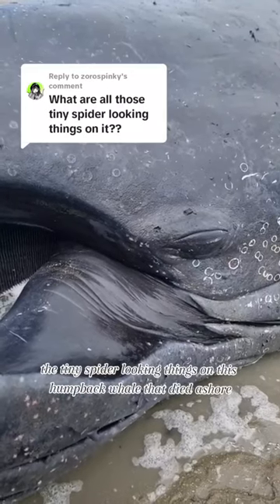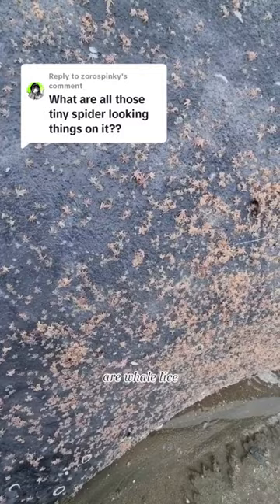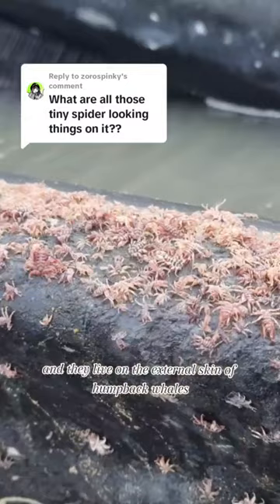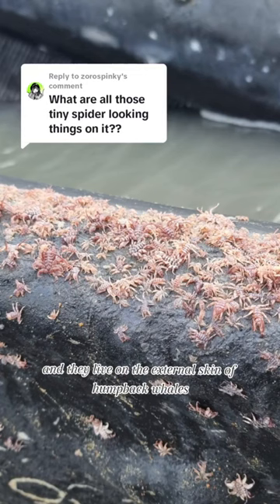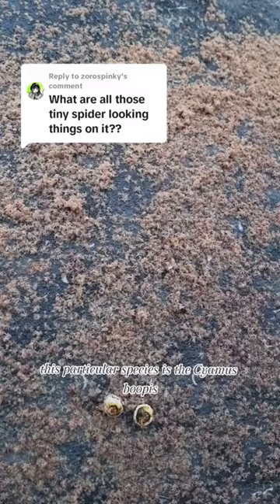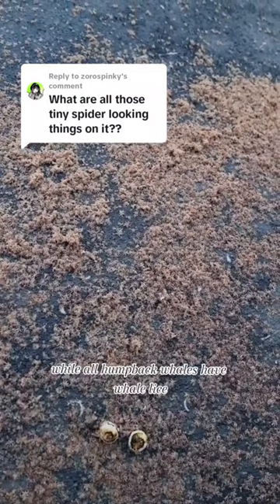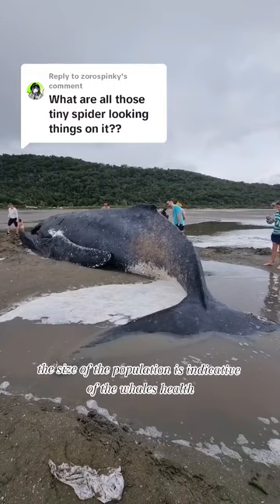Whales have Lice?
full video about what happened to the humpback whale